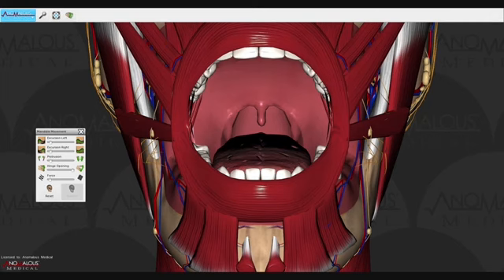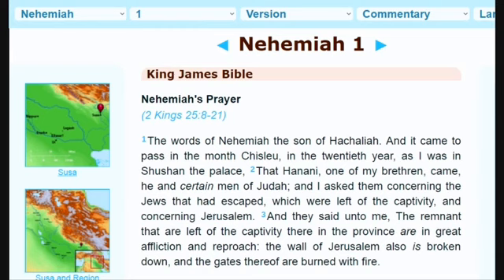PART 2 OF 2: WHAT IS THE BASIS OF REDEMPTION AND SALVATION?